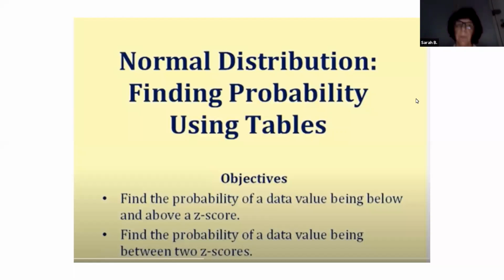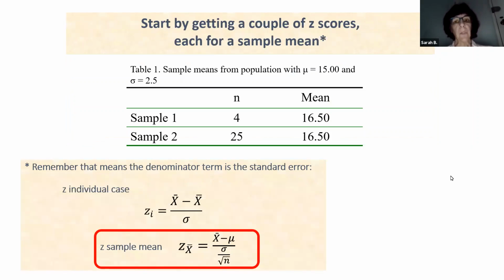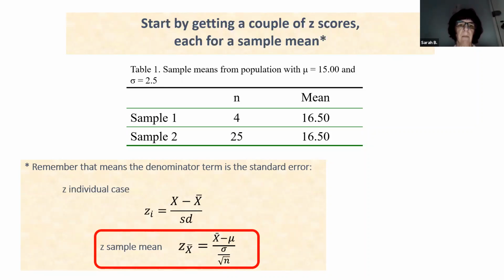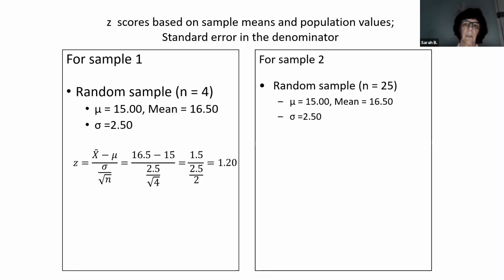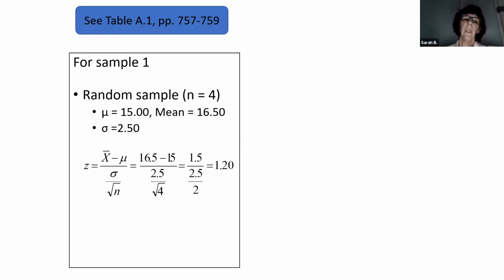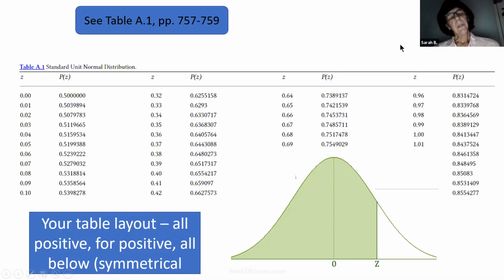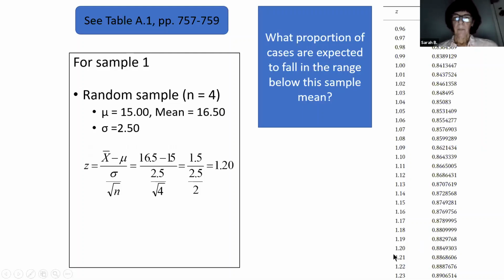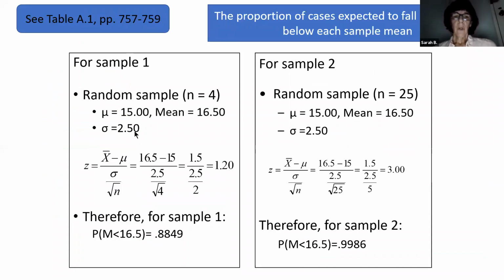Zscores pt1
EDPS 701, first part of finding proportions under unit normal distribution given z scores.